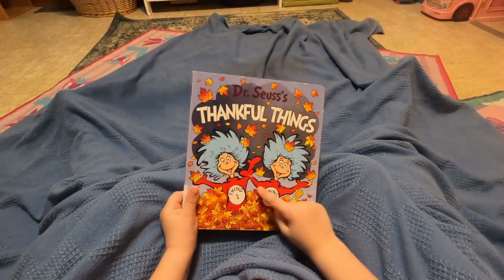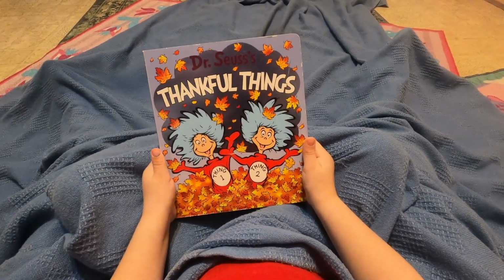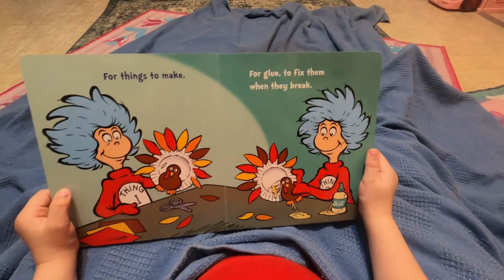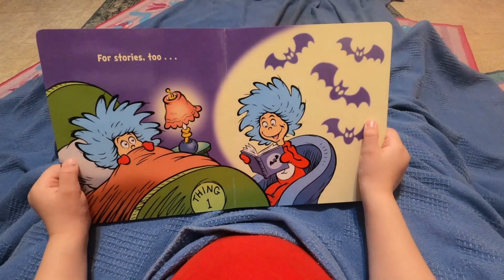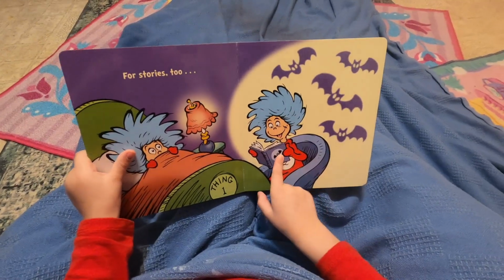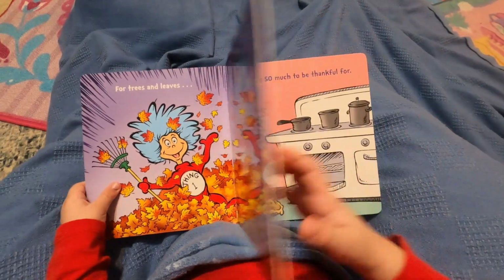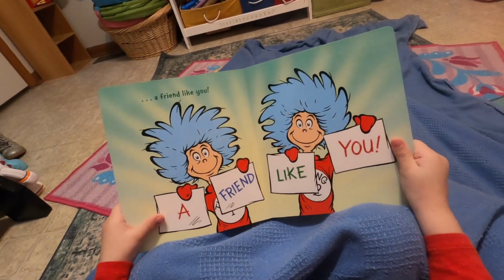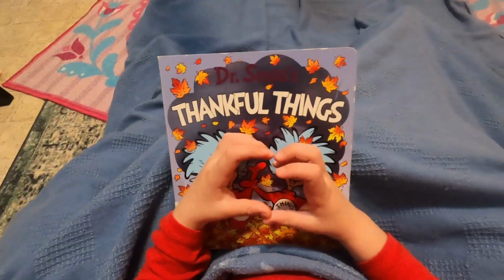Dr. Seuss's Thankful Things: A Thanksgiving Book for Kids and Toddlers 🦃 (Bedtime Story Read Aloud)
This seasonal Board Book was a joy to read with my toddler! We love Dr. Seuss and Thing 1 and Thing 2 are such fun characters! M loved reading this book because the bright illustrations, easy to turn board book pages, the Thanksgiving theme and the simple rhyming throughout the book! We really enjoyed reading this book aloud together and think you will too! Join us tonight for this book!

"Written in super-simple rhyme, this sweet, sturdy board book features Thing One and Thing Two as they celebrate all there is to be thankful for--from things to learn and games to play, to pies and each other! A perfect gift for Thanksgiving, birthdays, baby showers, or any time of year, this sixth book in the Things seasonal board book series is an ideal way to introduce the very youngest children to the concept of gratitude and to the magical world of Dr. Seuss!"

Dr. Seuss's Thankful Things
(Dr. Seuss's Things Board Books) Board book
by Dr. Seuss (Author)

Please support the author and purchase a copy of this book for your home library!

Support our page by helping us buy a new book for our library! 📚

We love reading before bed and hope you enjoy sharing in our bedtime routine- books, cuddles and prayers. Our favorite Storytime.